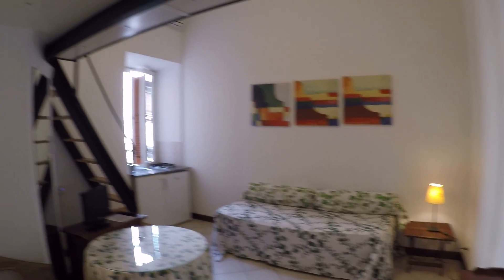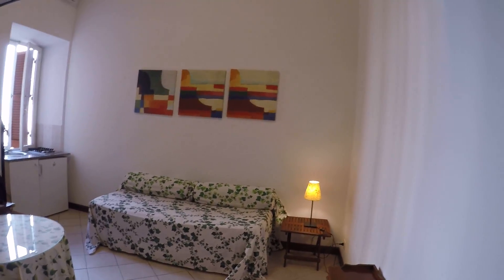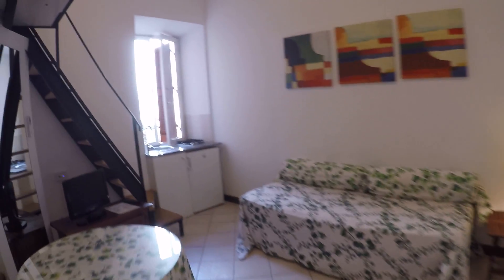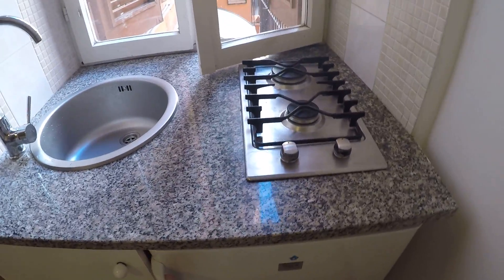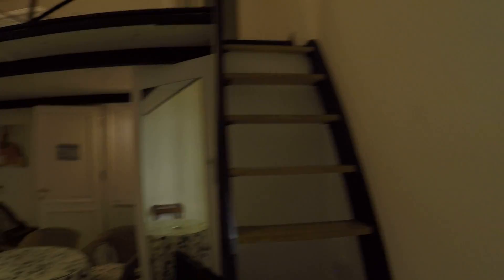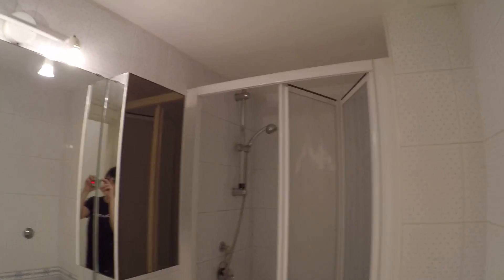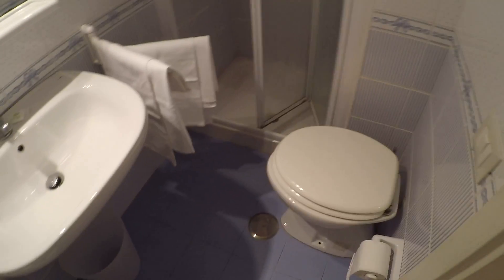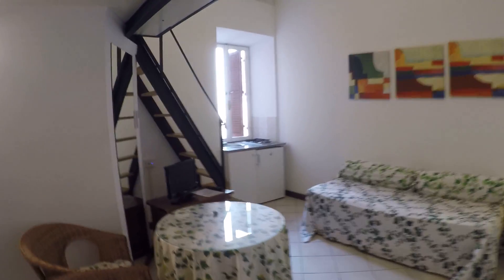Spacious studio apartment with AC for rent in Centro Storico, near Trevi... - Spotahome (ref 118458)